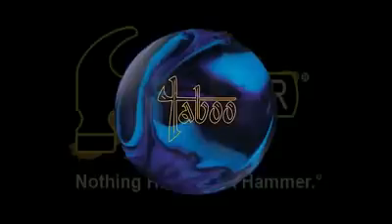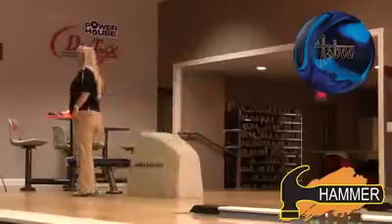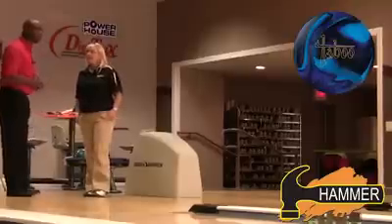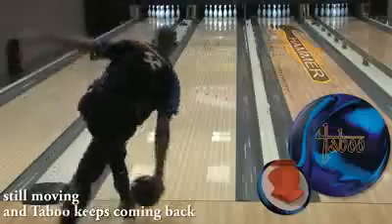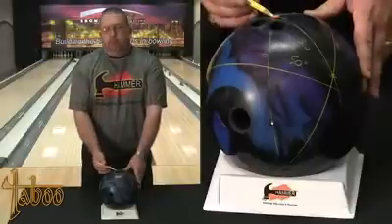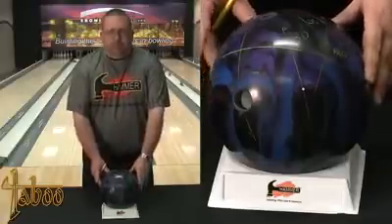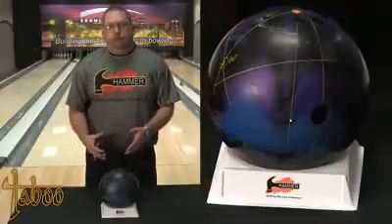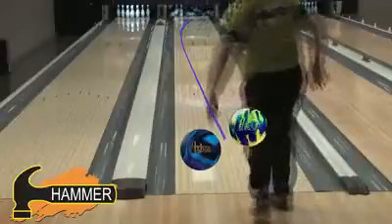Hammer Taboo Bowling Ball Video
Hammer Bowling's original rule breaker is at it again. Introducing the hot new Taboo. First we started with the venerable Black Widow core. Then we wrapped it in our brand new Grand Theft Reactive Coverstock. And, as if that wasn't enough, It's our first ball to be poured with our game-changing HD color process. What's that mean for you? Far more hook and continuation in the backend culminating in a ball that just strikes more.